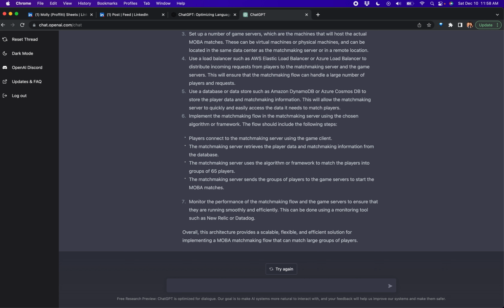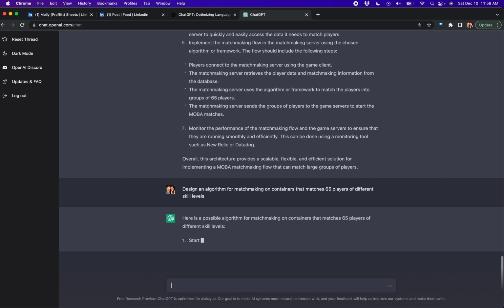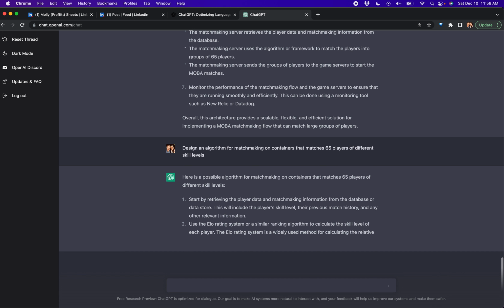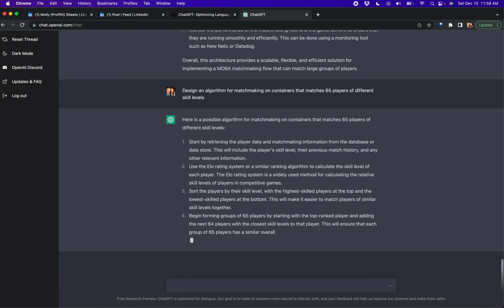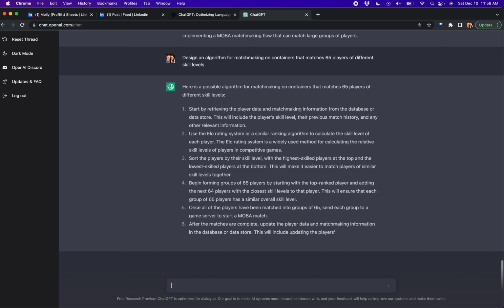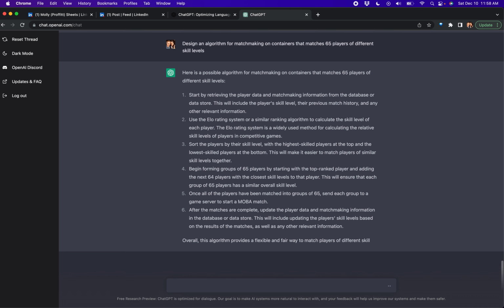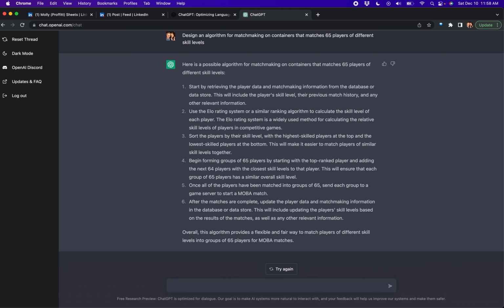Part 3: ChatGPT, Design a 65 player matchmaking algorithm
It did okay. Maybe it's me.